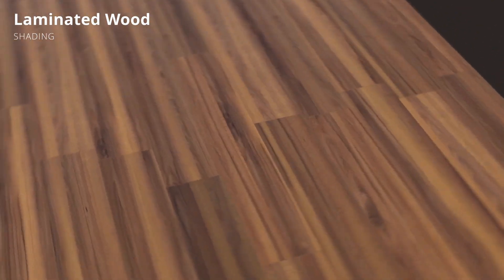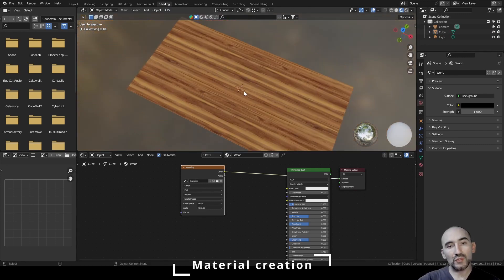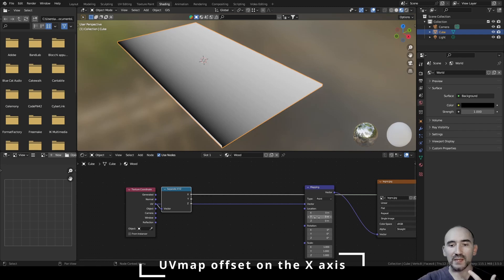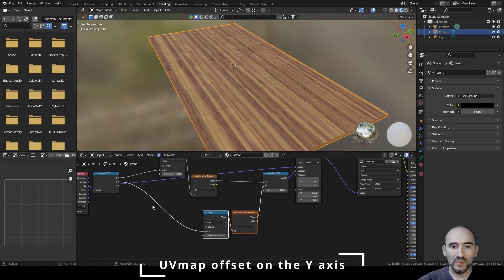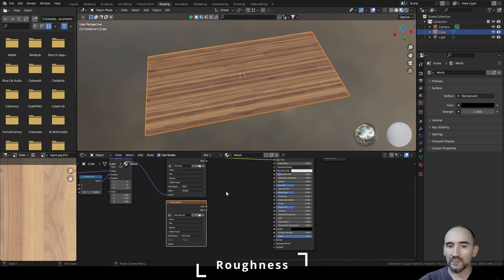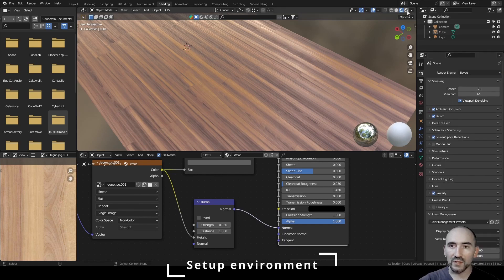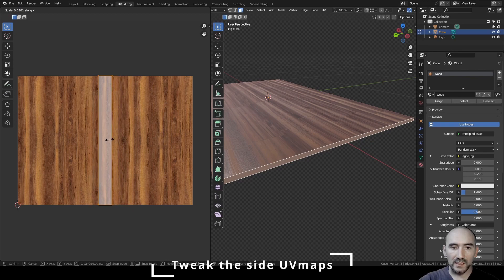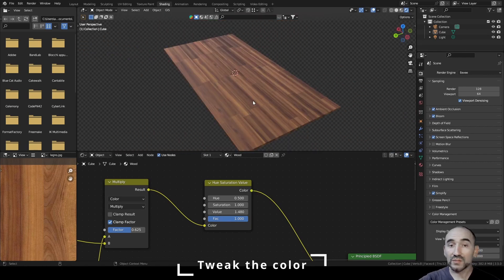Laminated Wood with non-tiled texture - Blender tutorial ENG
A simple shader of laminated piece of wood with only a non-tiled texture. Used Blender 3.5.0

00:00 Intro
00:16 Setup
00:34 UVmap
00:59 Material creation
02:43 Tip: Changing size of mesh
03:41 UVmap offset on the X axis
06:05 UVmap offset on the Y axis
08:37 Roughness
11:06 Bump effect
11:27 Setup environment
12:06 Tweak the pattern
12:31 Tip: Rotate UVmap
12:46 Tweak the side UVmaps
15:10 Tweak the color
16:41 Outro

🎹 Background music: Andrea Ciani - Lucy, Il viaggio di Forrest, Emotioning, Two jumps on the moon